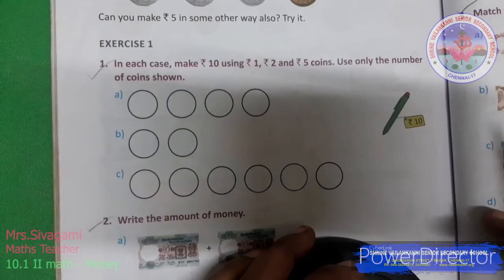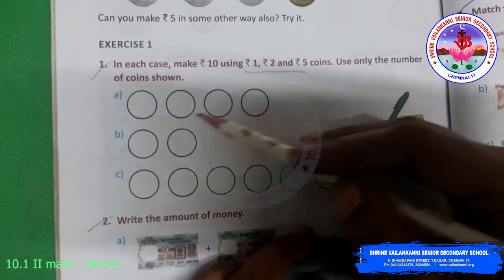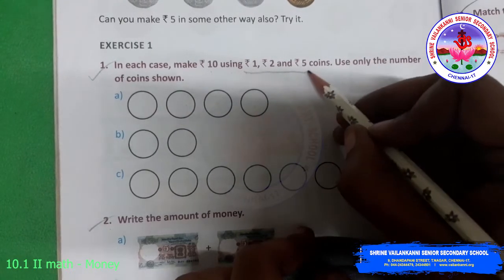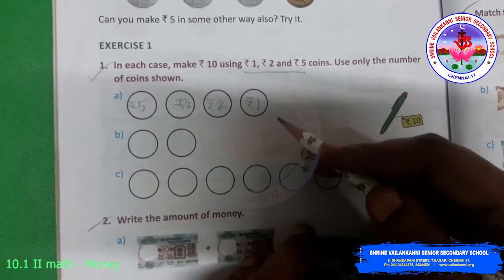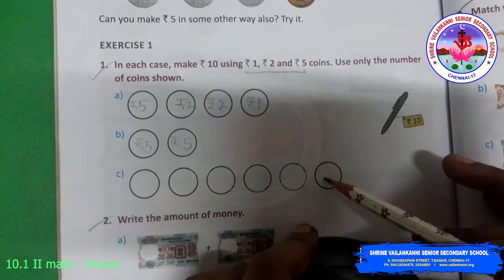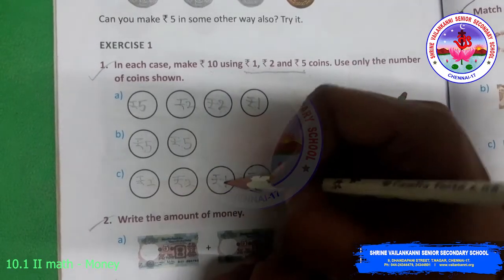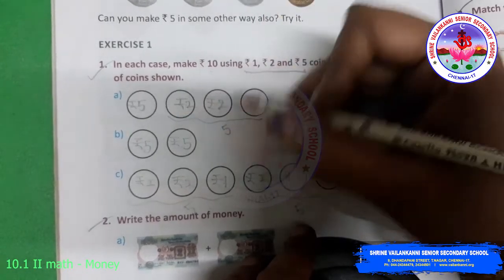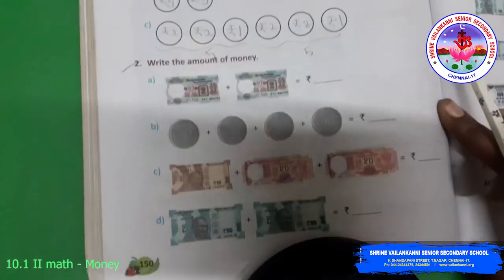SVSSS Grade 2 Math - 10.1 - Money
Duration: 17m35s

Lesson Description:
This video  explains  the  exercise  problems  in the  Chapter.

Shrine Vailankanni Sr Sec School (CBSE) in order to engage the II students in learning during the covid lockdown will be uploading a series of videos to enable learning. Our teachers have used their limited resources to create the videos and we are thankful to them for having risen to the occasion.